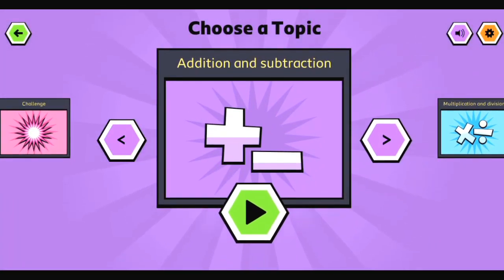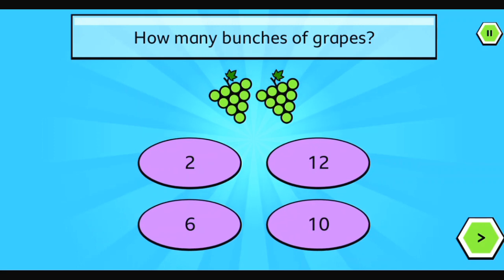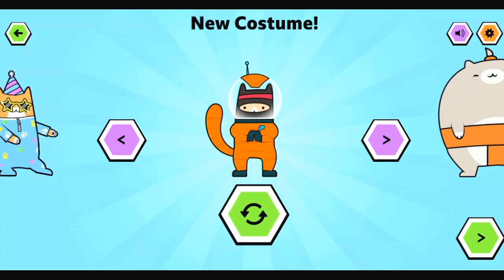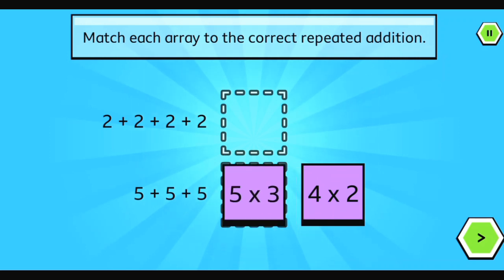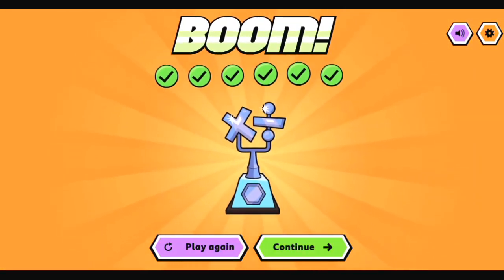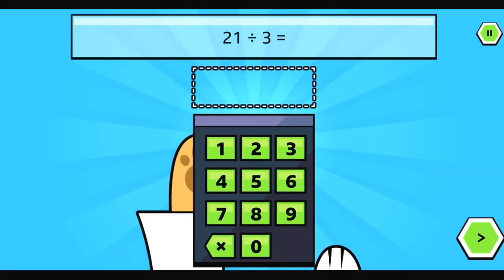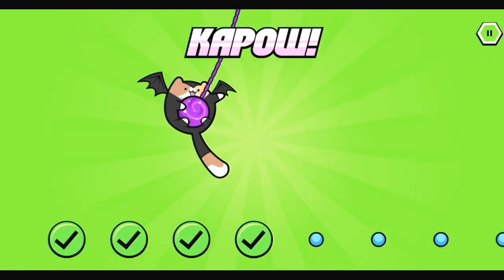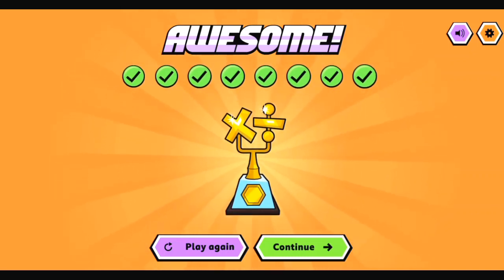Karate Cats | Maths | Multiplication and Division | Bronze Silver Gold Cup | Hammy Kids